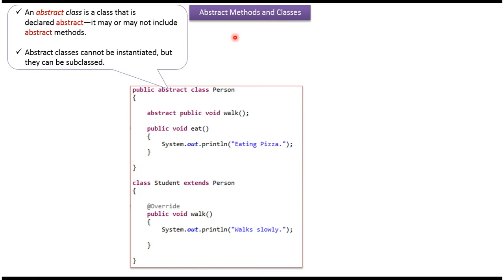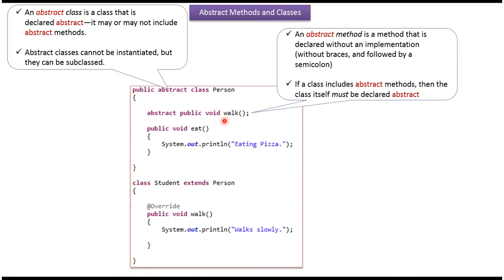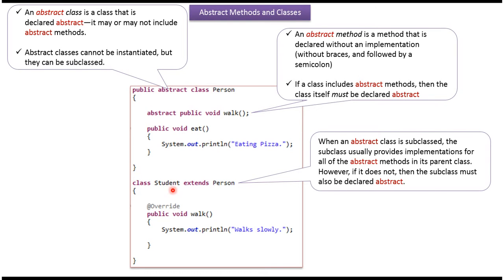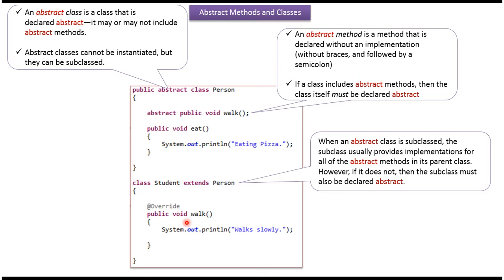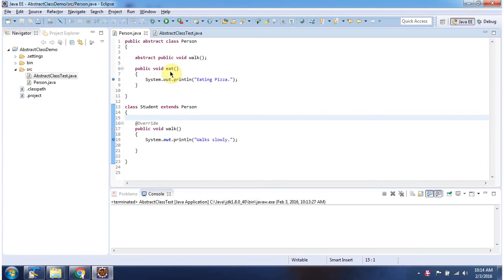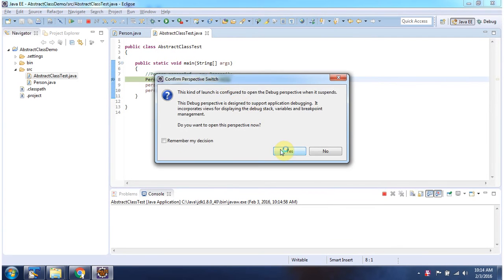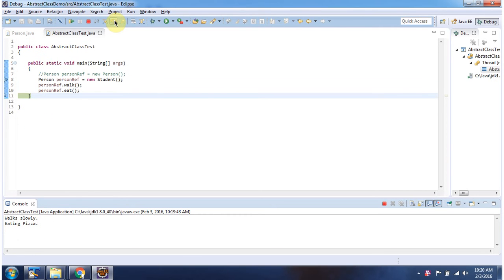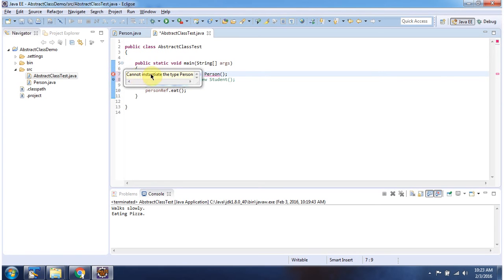Abstract Class and Abstract Method Concepts in Java | Learn Java Programming | Java Tutorial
Welcome to our Java tutorial for beginners! In this video, we dive deep into the concepts of abstract classes and abstract methods in Java. These are fundamental concepts in object-oriented programming that every Java developer should understand to design robust and scalable applications.

In this tutorial, you'll learn:
- What an abstract class is and how it provides a blueprint for other classes, allowing you to define methods that must be implemented by subclasses.
- The purpose and use of abstract methods, which are declared without an implementation and must be overridden in derived classes.
- How abstract classes and methods facilitate polymorphism and code reusability in Java programming.
- The syntax and rules for declaring abstract classes and abstract methods, including practical examples and best practices.
- Common use cases and scenarios where abstract classes and methods are beneficial in designing Java applications.

By the end of this video, you'll have a solid understanding of abstract classes and abstract methods in Java and how to effectively use them in your projects.

What is an abstract class and abstract method in Java? | Java Tutorial